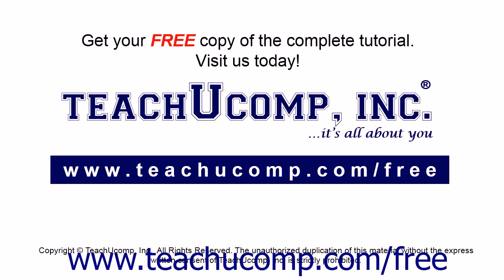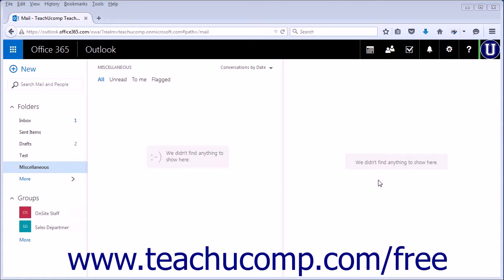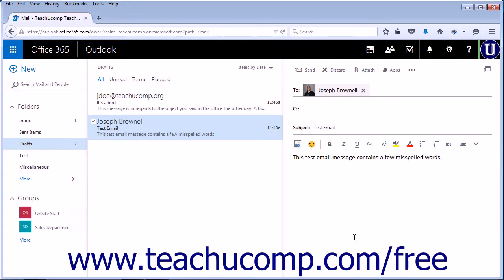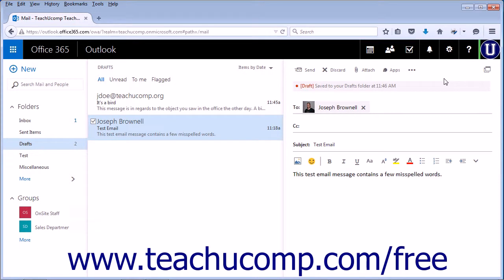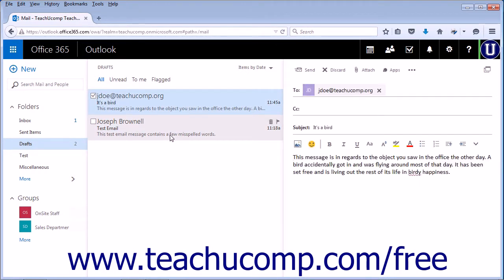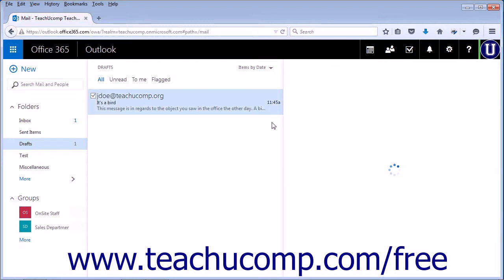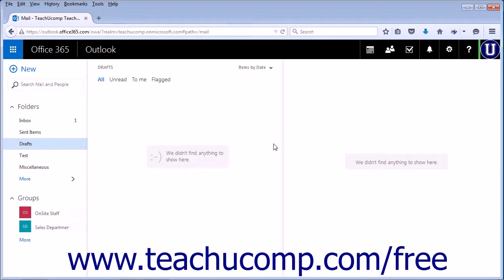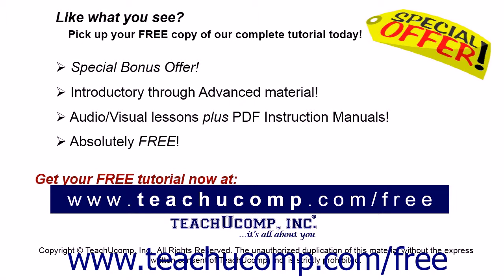Outlook Web App Tutorial Saving Message Drafts 2015 Microsoft Training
Learn about Saving Message Drafts in Microsoft Outlook Web App - the most comprehensive Outlook Web App tutorial available. Visit us today!